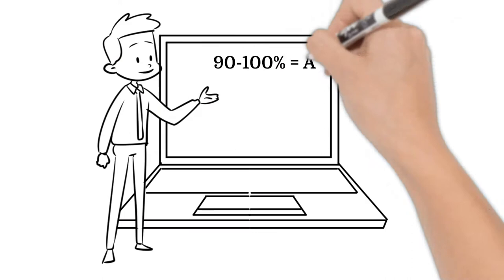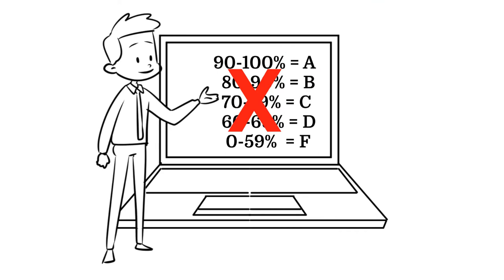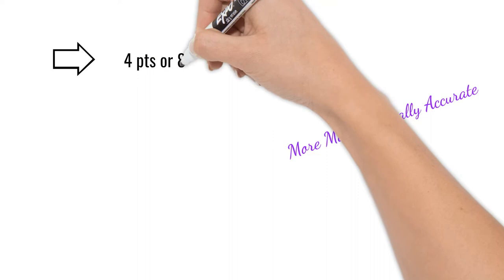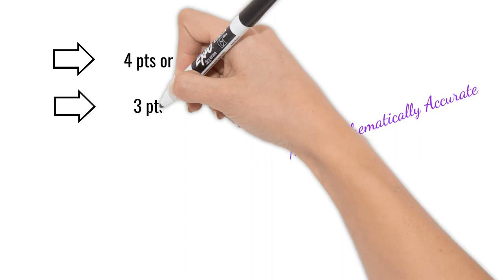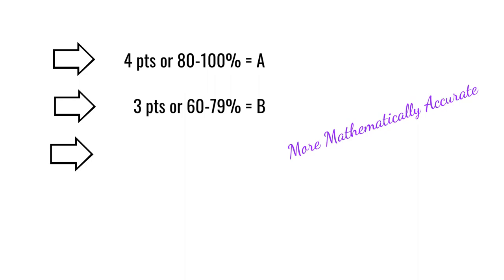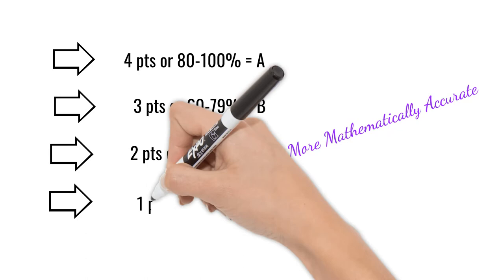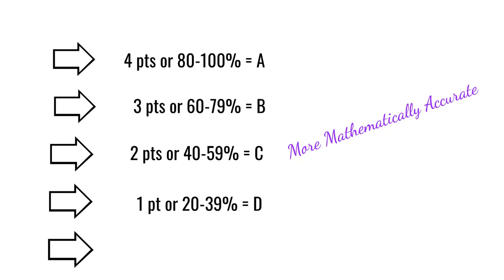How Grades Work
A brief description of the 4-pt scale